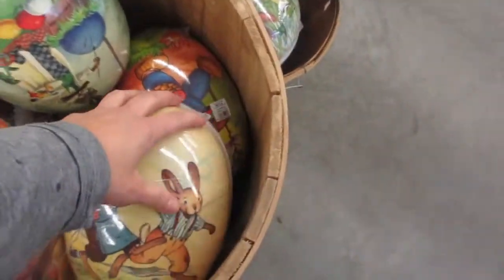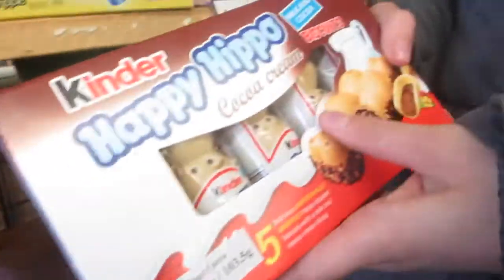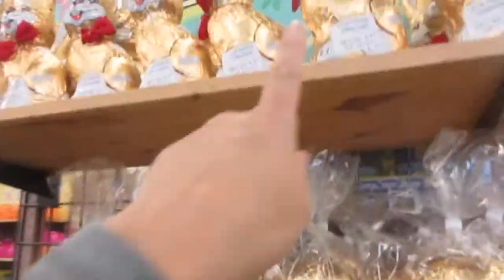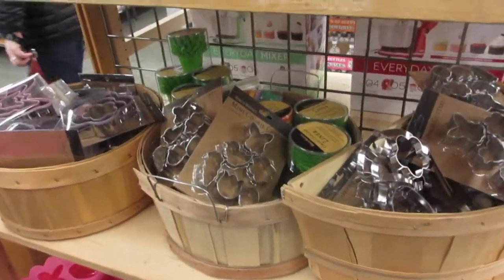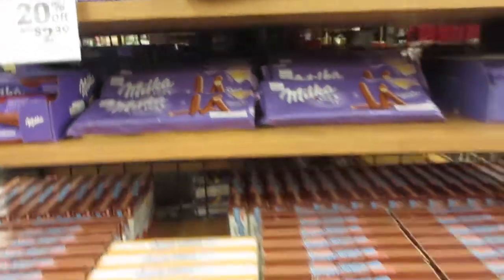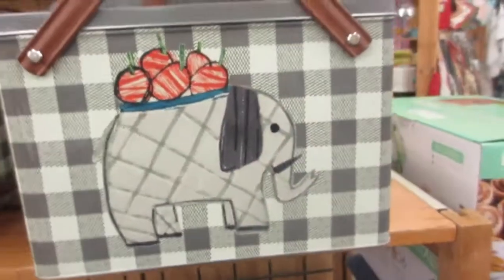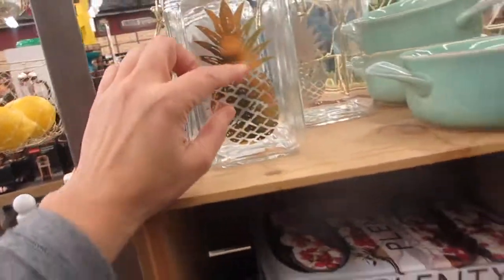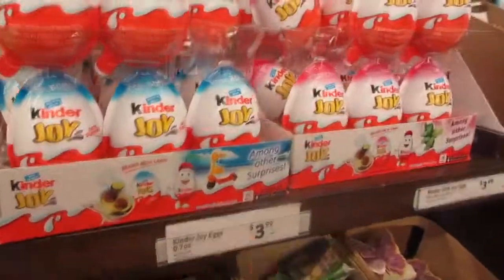World Market Tour Easter 2017 | aSimplySimpleLife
My March 2017  Scentsy On-Line Party is currently open. Please feel free to browse and order directly through my website. It ships usually within 3-5 days.
Please search under "COMBINE AND SAVE"  to see combo deals such as 3/$14 or 6/$25 Scentsy Bars :-) or "SALES" for current sales or clearance items. Mahalo ...Diane
PLUS all orders place with my link will have a chance to qualify for a custom sign GIFTING at the end of the party event as my way of saying Thank You for giving Scentsy a try and hoping that you will love their products as much as I do :-)  Good Luck!